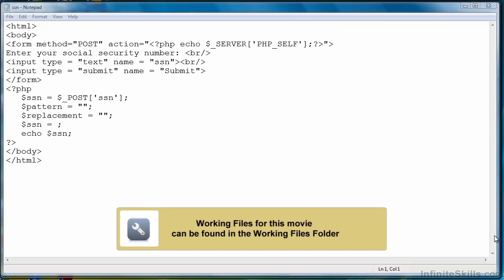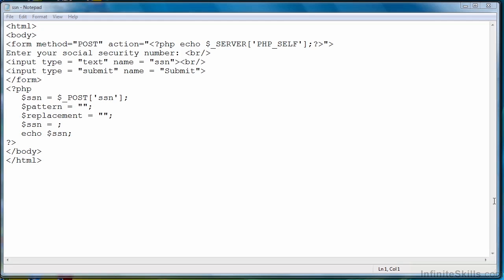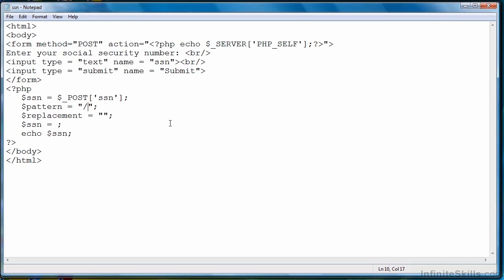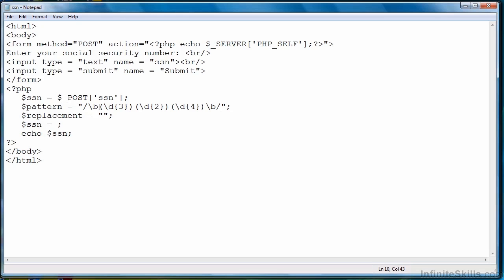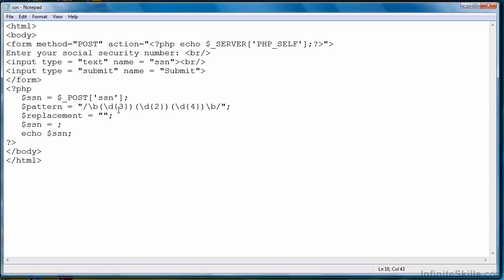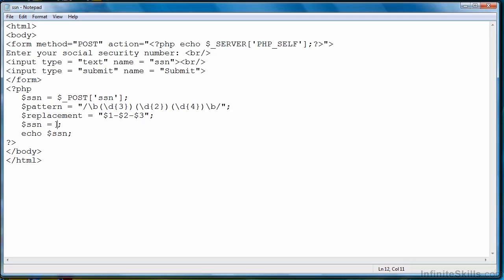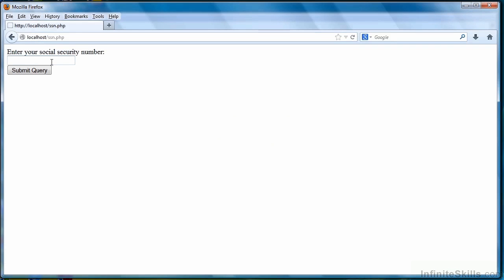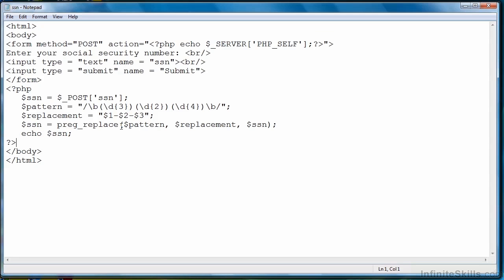Regular Expressions With Mike McMillan - (Chap 4 / Sec 2) - Modifying Text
Replacing Text with PHP